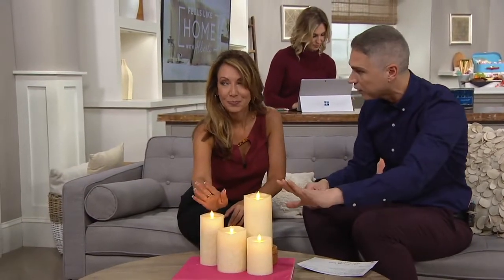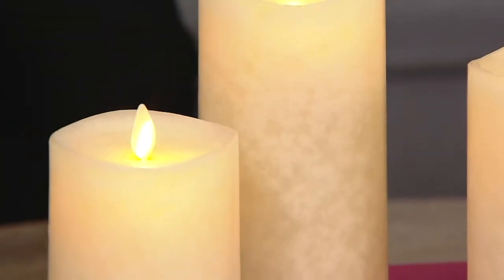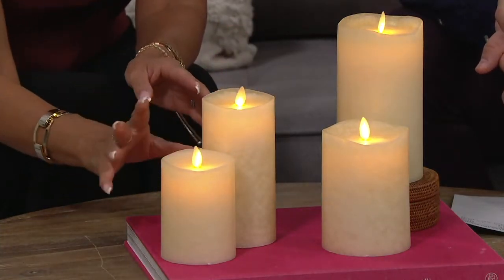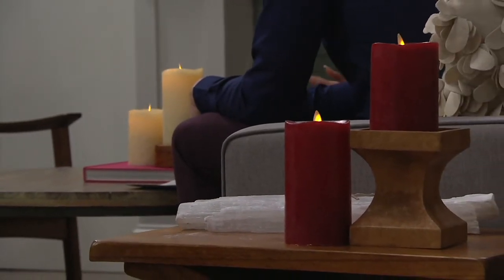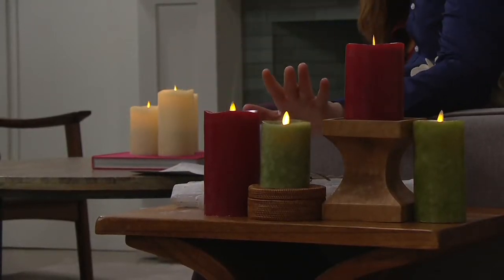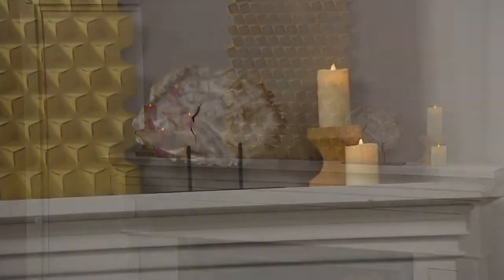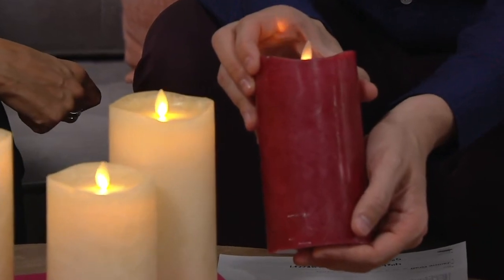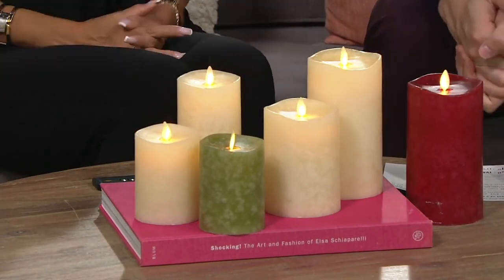Luminara Set of 2 Mottled Wax Pillars with Remote on QVC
Luminara Set of 2 Mottled Wax Pillars with Remote